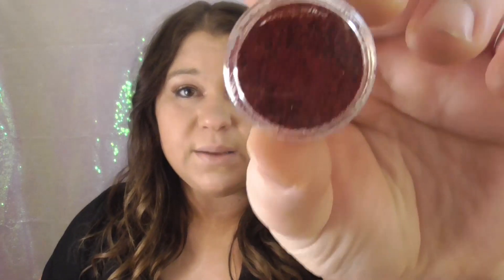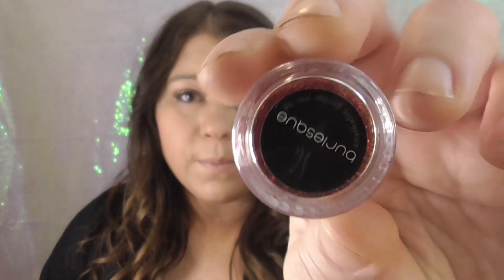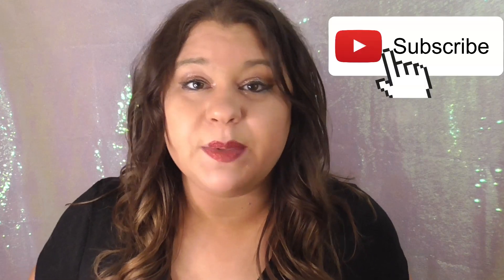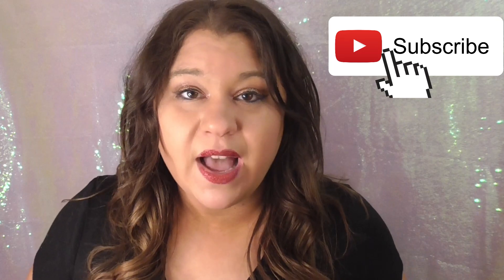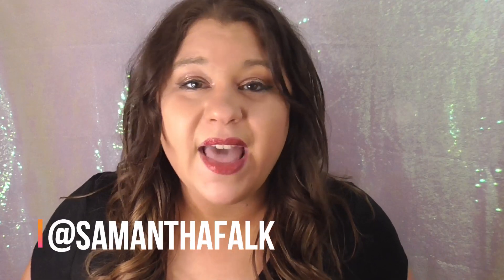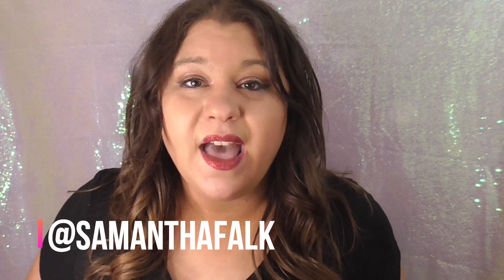Stay Golden Cosmetics Glitter Lips | (HONEST) Review and Wear Test ... Did it really hold up?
Hey Beauties!

I have been seeing Stay Golden Cosmetics Glitter Lips ads on instagram and facebook like no other so I decided to bite the bullet and give my HONEST review and do a wear test for you. Did Stay Golden Cosmetics really hold up and pass the wear test?

If you have wanted to purchase a Stay Golden Cosmetics lip kit but wasn't sure if its for you this honest review and wear test may help you decide!

This video is not sponsored, I used my own money to purchase the lip kit.

If you are interested in checking out Stay Golden Cosmetics their site is:
Shade worn in this video: Burlesque